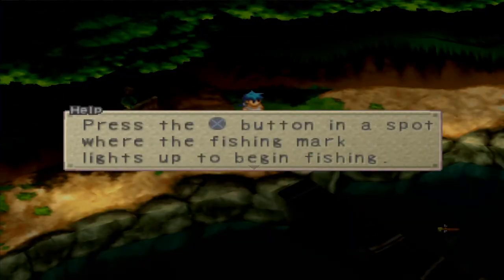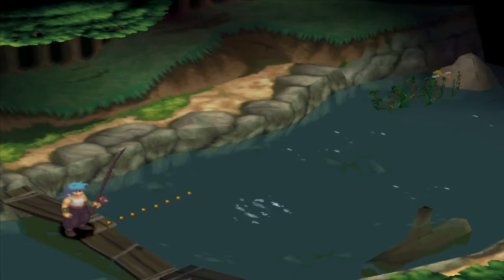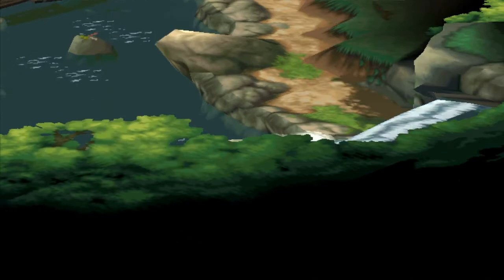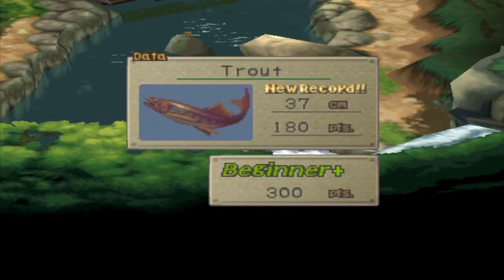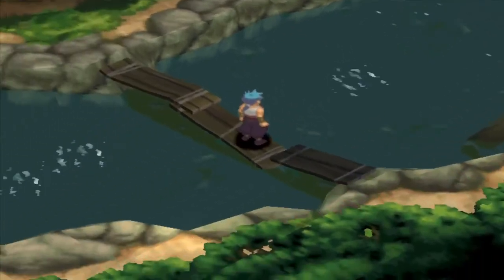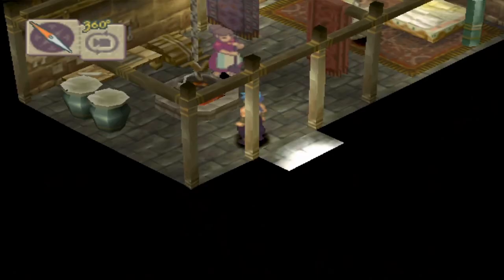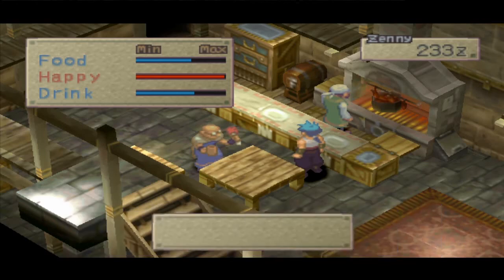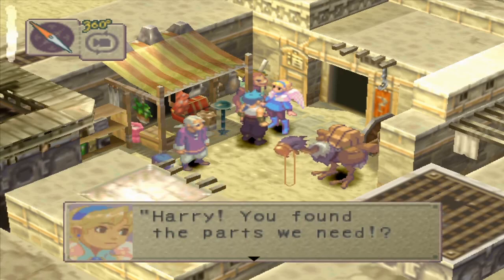Let's Play Breath of Fire IV (P4of97) | Necroscope86 Archive